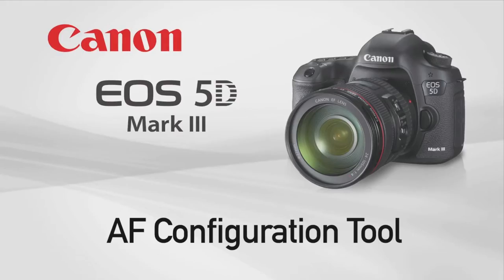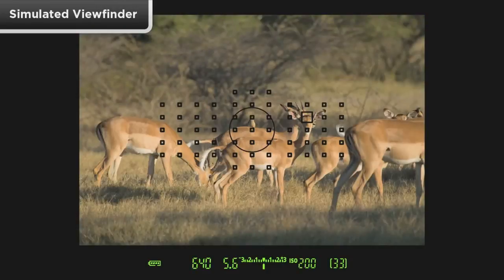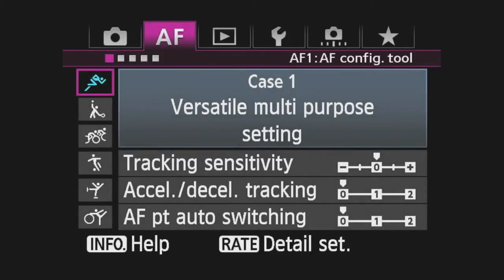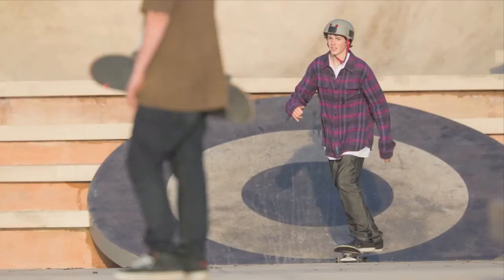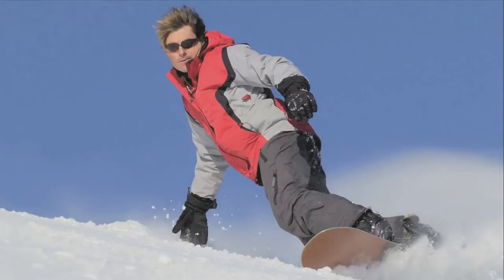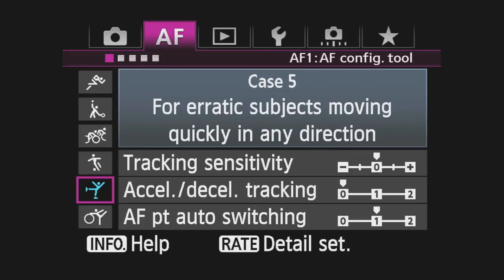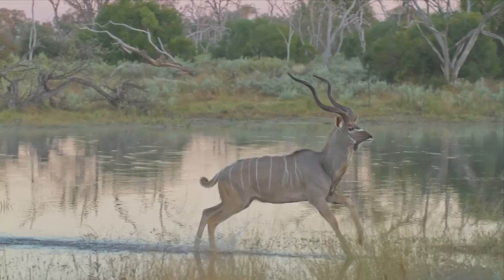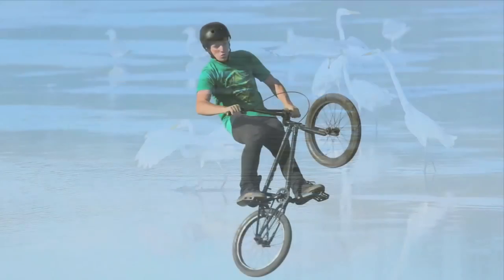Canon EOS 5D Mark III On-Camera Tutorial - AF Configuration Tool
Canon On-Camera Tutorial Videos explore a specific feature or technology of the EOS 5D Mark III.

In this tutorial, you will learn how to use the EOS 5D Mark III's AF Configuration tool, allowing you to easily fine tune the AF system for any type of moving subject with six AF Cases.